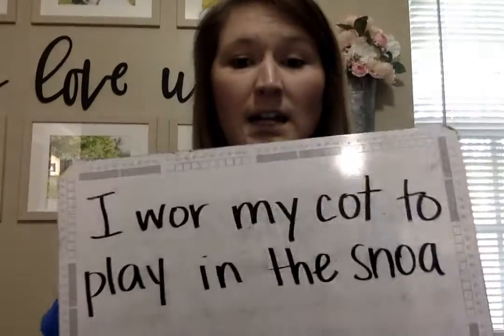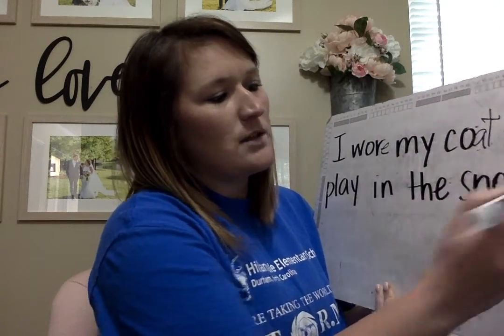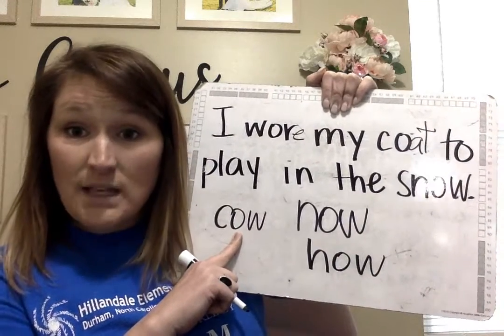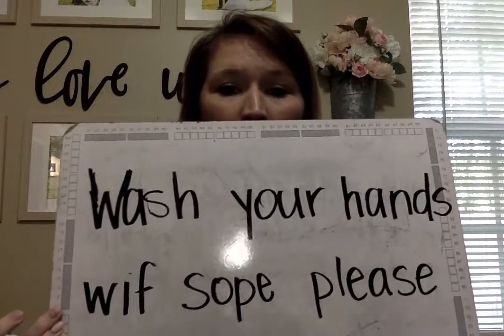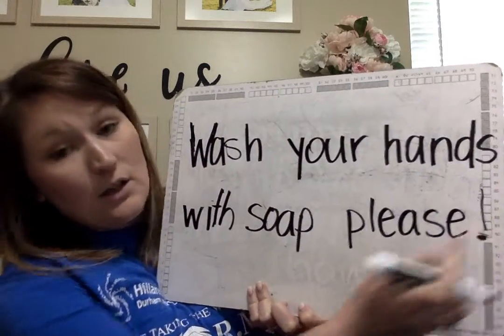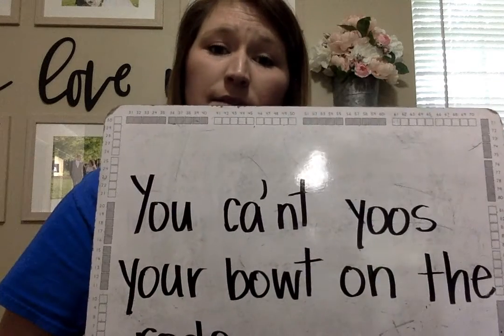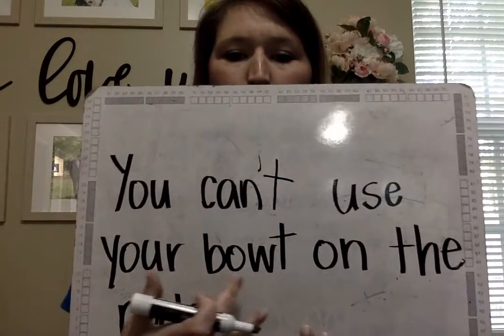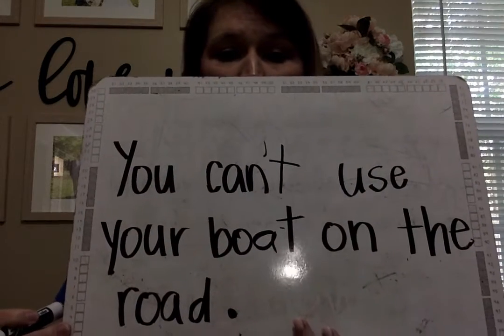oa/ow listening sentences